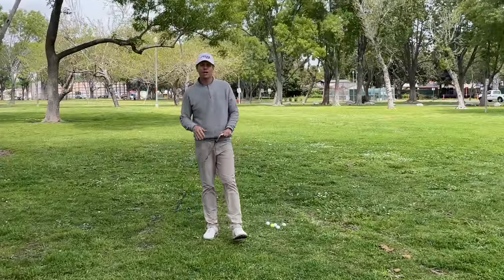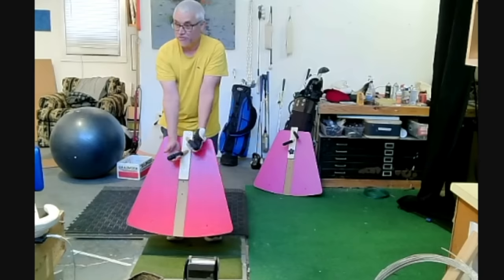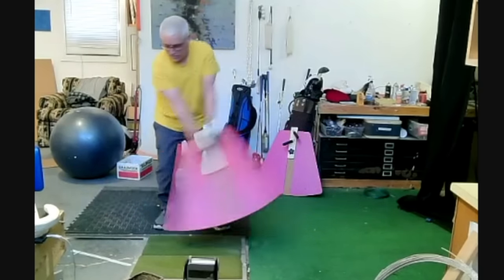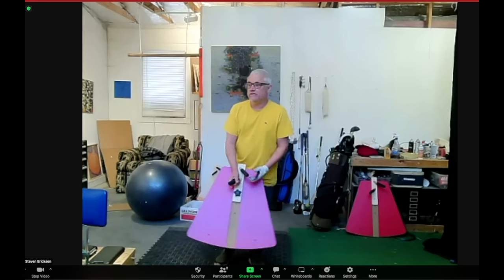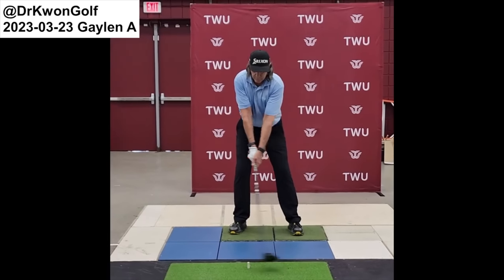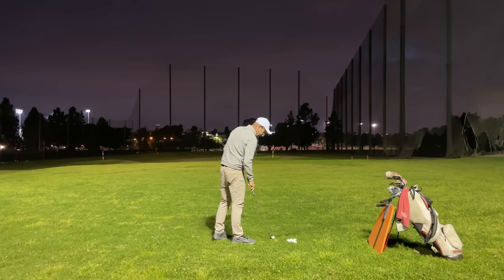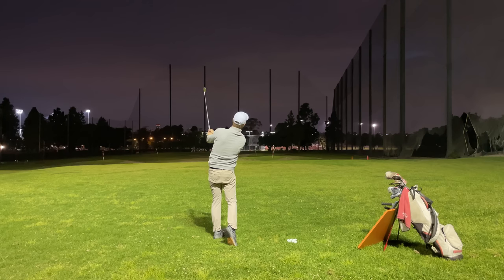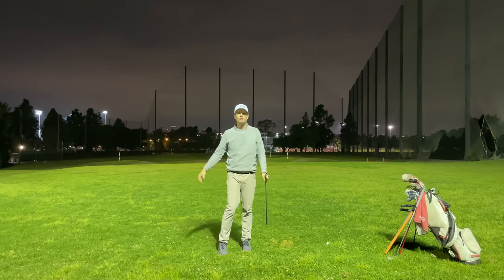New GOLF Training Aid Dr. Kwon's Using to GET ON PLANE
Thanks to Steven Erickson for coming on.

Join Dr. Kwon and I on May 15-16th in Oklahoma at WINSTAR

steven's youtube channel is @Ericksonbellgolf

In the bag Scott Golf Irons
Evnroll putter